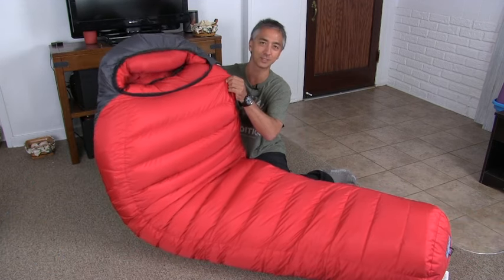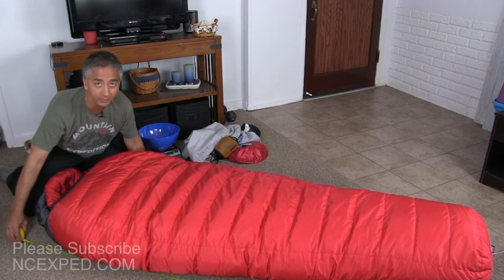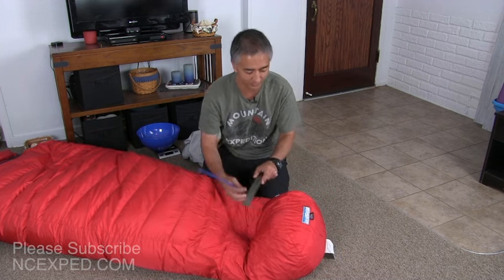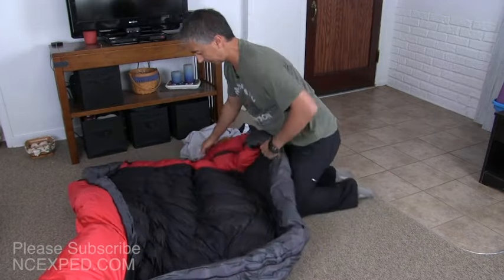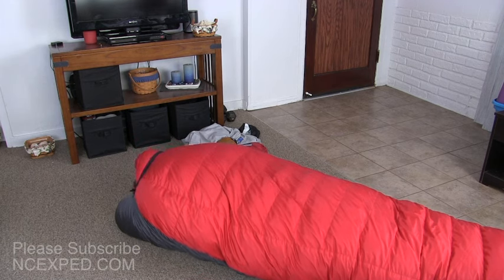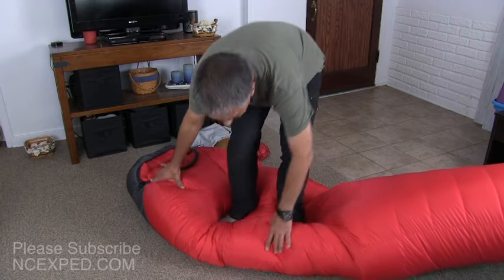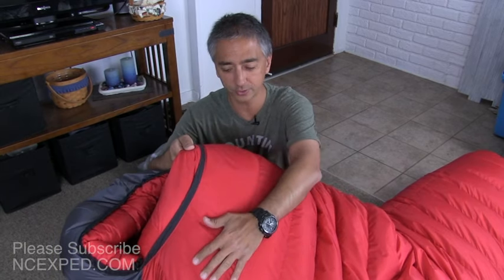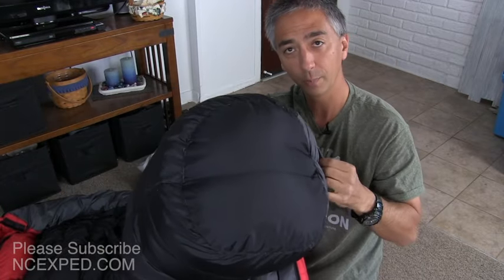BEST ULTIMATE Expedition Sleeping Bag: Western Mountaineering Bison Review In-Depth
Aaron used the Western Mountaineering Bison sleeping bag in Antarctica for three months. It kept him warm and safe in polar storms. It’s rated to -40ºF/C and has all the features that you’d expect in an expedition bag. He talks about the zipper, drawcords, baffles, zipper tape, dimensions, and everything else to help you learn more about this bag.

0:52 Introduction
1:46 Lay down comparison
2:19 Total bag length, width
3:36 Choosing a zipper side
4:17 Loft measurement on chest, hips, feet
5:11 Made in USA
5:40 Weight
6:13 Zipper length and function
7:14 Foot dimension past zipper
7:34 Getting into the bag, sizing
9:01 Roominess of arms and warm items
9:41 Neck baffle and head covering
12:16 Step on bag comparison
12:36 Neck baffle, drawcord use
14:29 Zipper baffle feature
15:40 Ethical down concerns
17:43 Zipper tape to prevent snags
18:33 Zipper draws
18:55 Extended warmth items
21:19 Bison stuff sack
22:40 Stuffing into compression sac (XL = 30 liters)
23:53 Stuff sack final dimensions
24:15 Removal time from stuff sack
24:58 Where this sleeping bag is needed
25:25 Actual vs rated temperature ratings